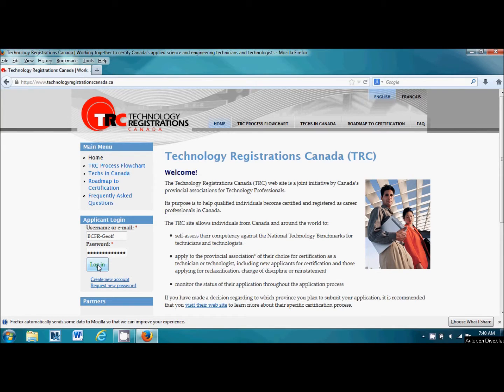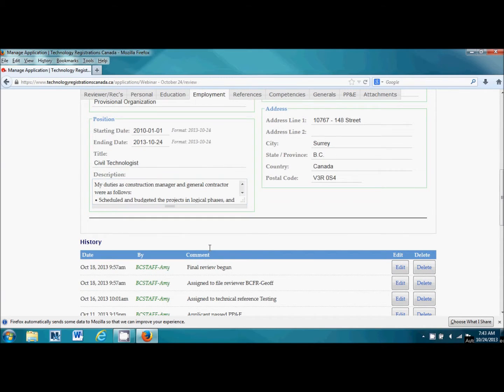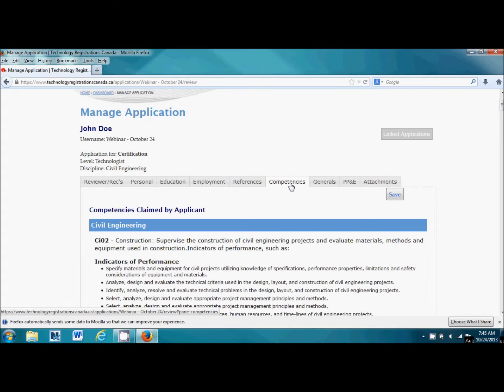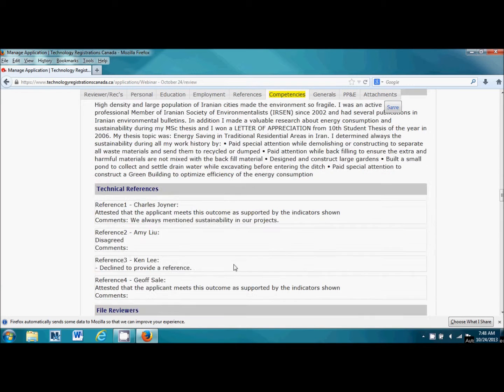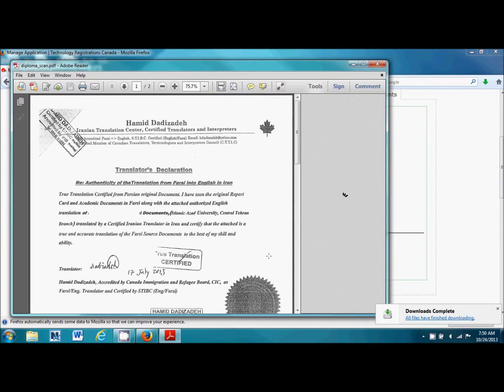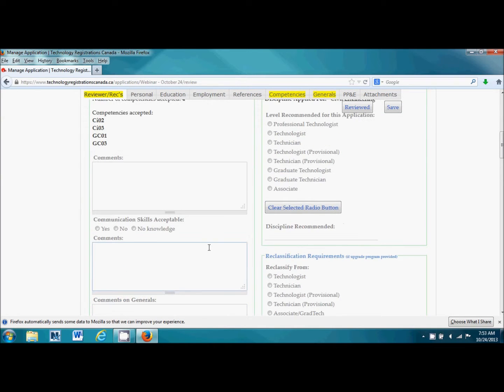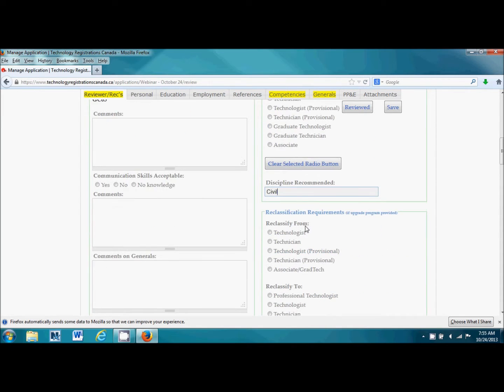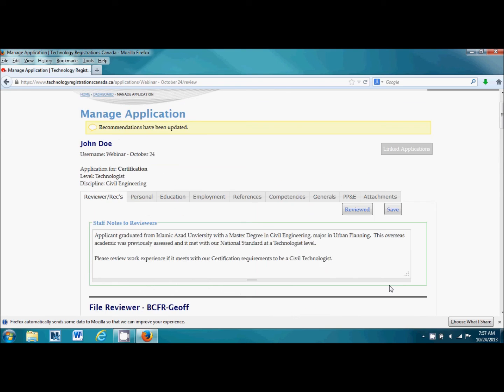How to Evaluate a TRC Application File